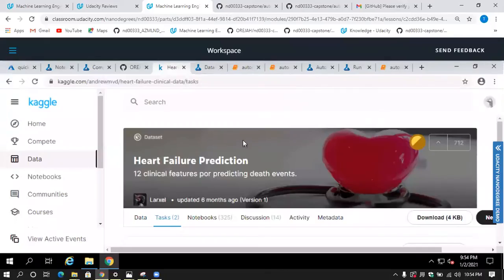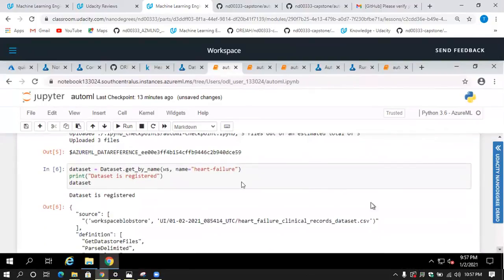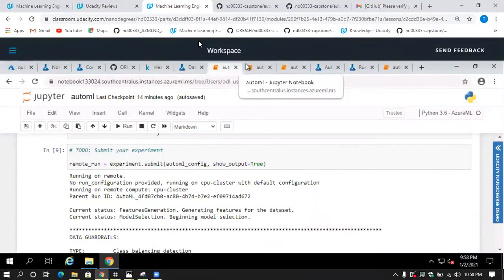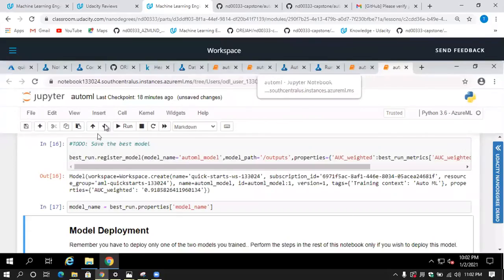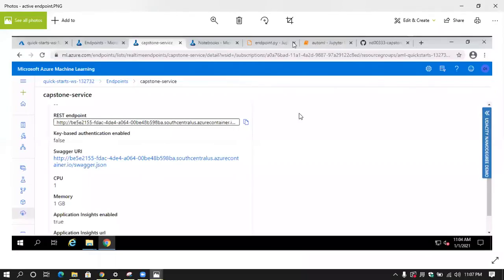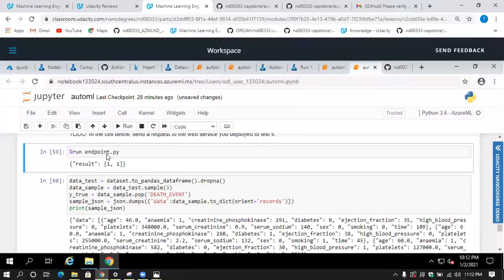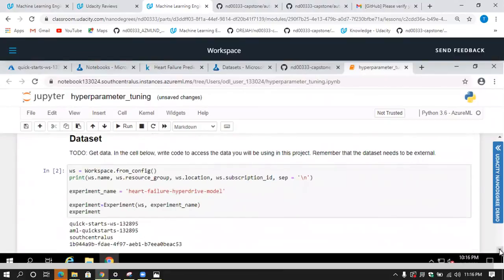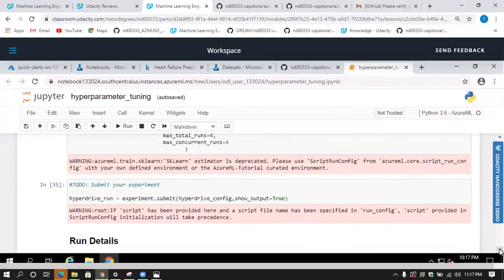CAPSTONE PROJECT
This is a screencast that shows the entire process of the working ML application.